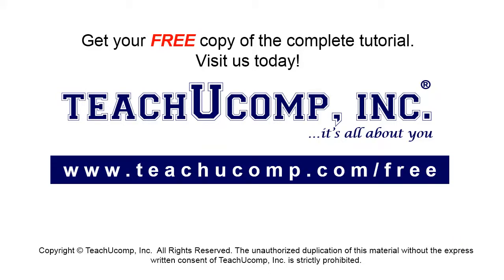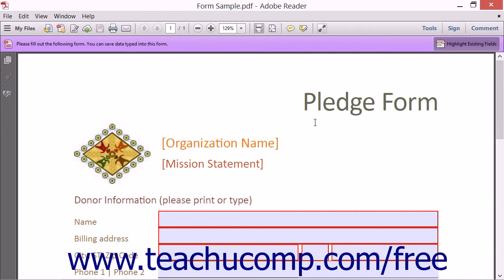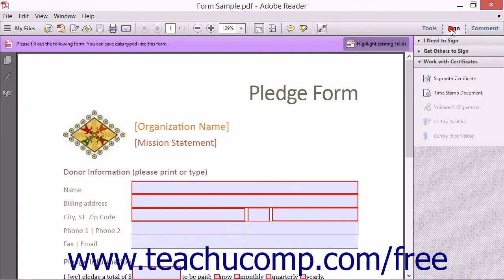Digitally Signing a PDF - Adobe Acrobat XI Training Tutorial Course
Learn about Digitally Signing a PDF in Adobe Acrobat XI Visit us today!